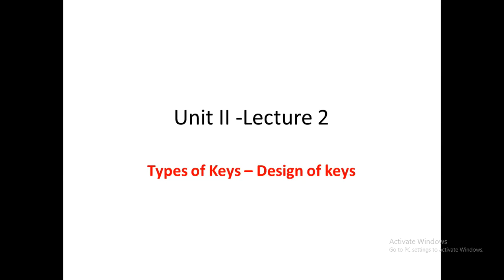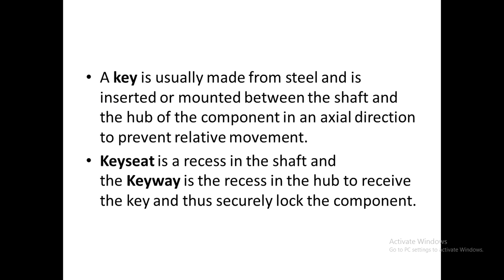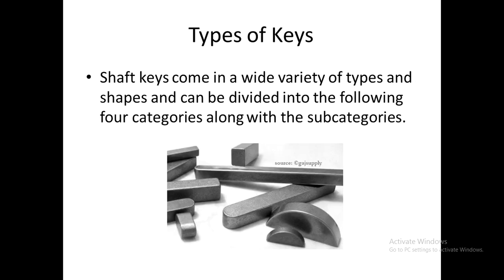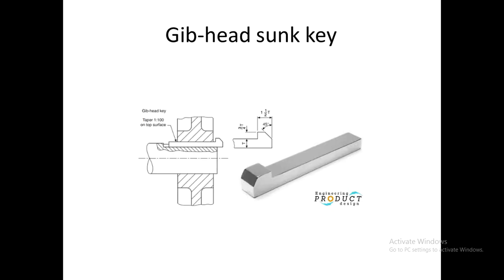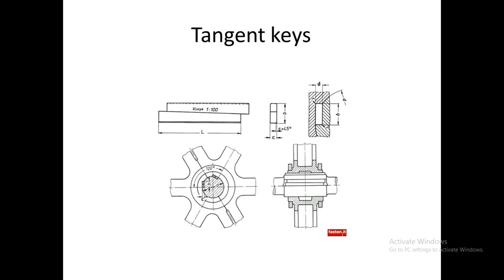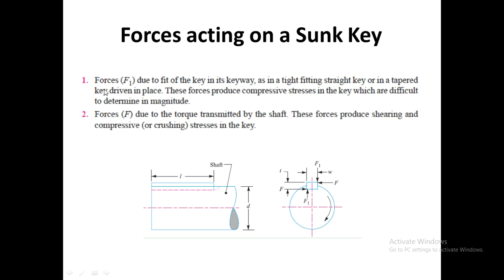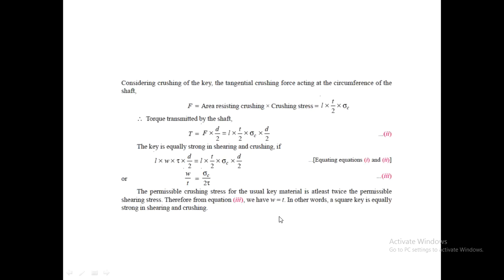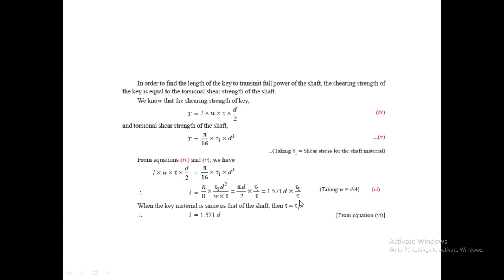Design of machine elements|lecture 7|Keys&Keyways|Forces acting on keys|Types of keys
Design of machine elements|lecture 7
Unit II -Lecture 2
Keys&Keyways|Forces acting on keys|Design of keys|Types of keys